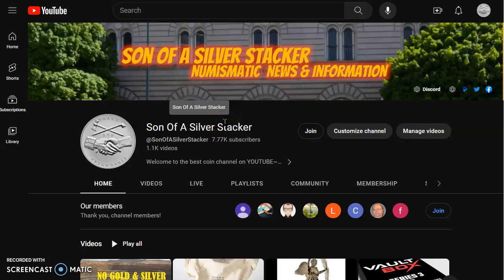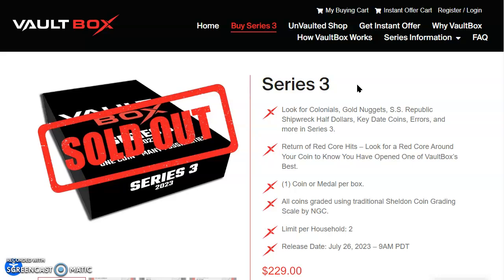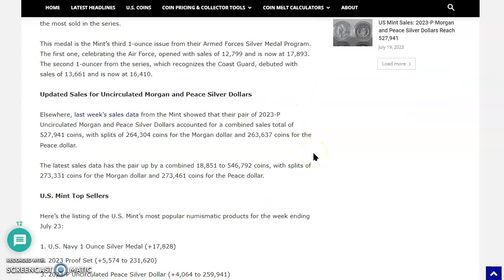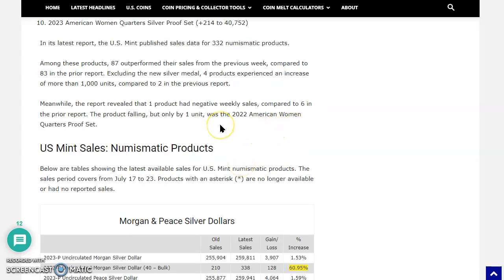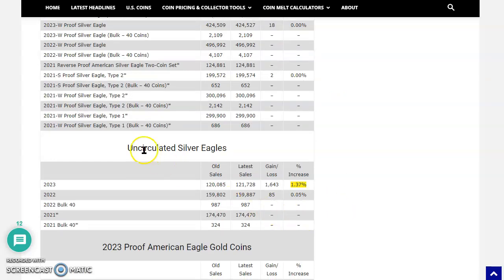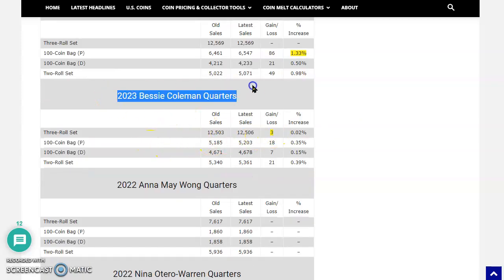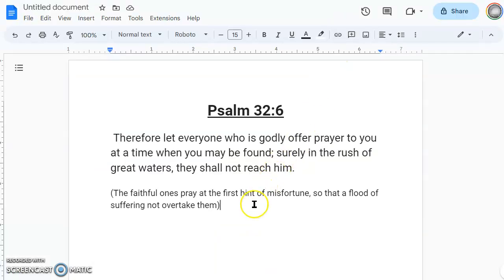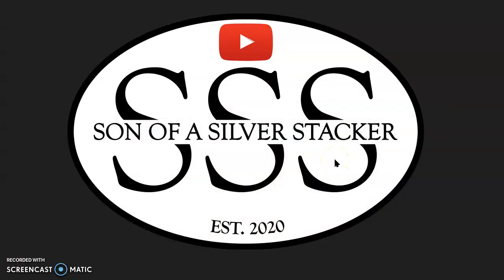😲😍😎A Directors Strike For The 2023 Proof Peace & Morgan Silver Dollars? VaultBox Series 3 Sold😒Out!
Welcome to today's numismatic news video; let's check out where the live spot prices ended the week over at Money Metals (no they don't pay me, yet!) as well as their inventory and their premiums.

US Mint Sales: Navy 1 Oz Silver Medal Popular

Psalm 32:6
Therefore let everyone who is godly offer prayer to you at a time when you may be found; surely in the rush of great waters, they shall not reach him.
(The faithful ones pray at the first hint of misfortune, so that a flood of
suffering not overtake them)